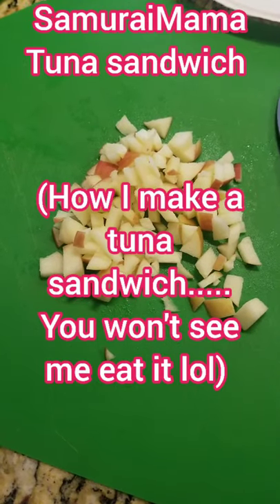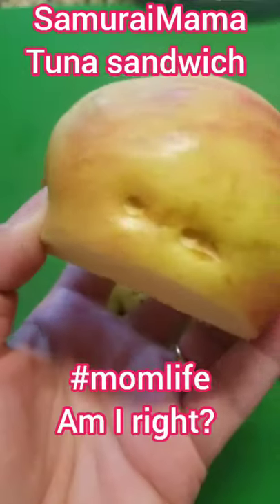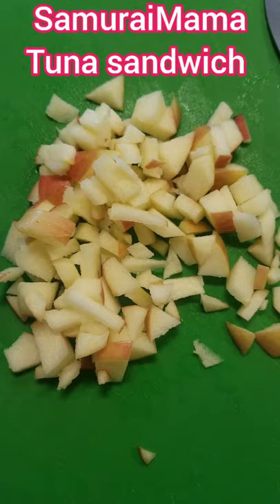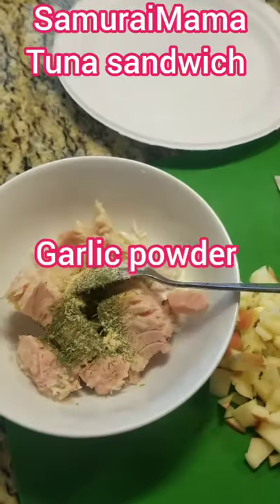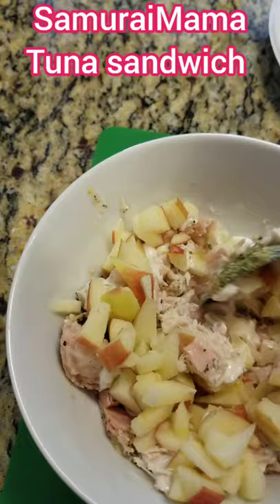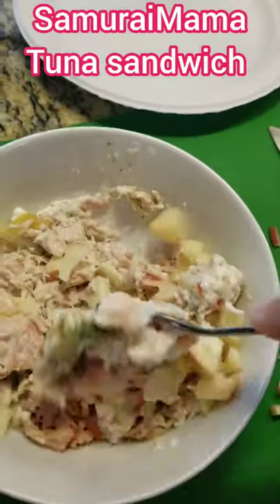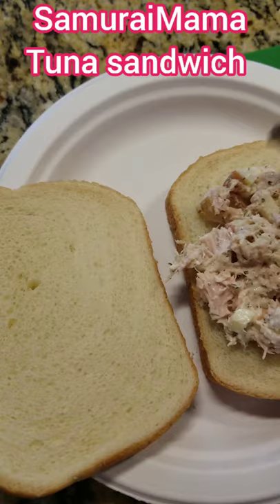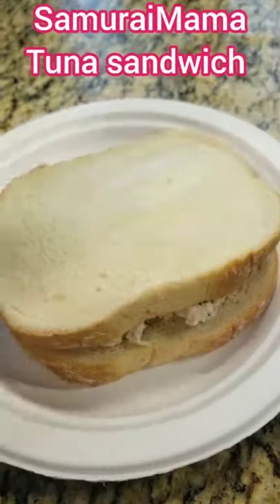Tuna Sandwich With Apples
How I like my tuna sandwich. With chopped apple! How do you make yours?
Sometimes a simple tuna sandwich hits the spot.